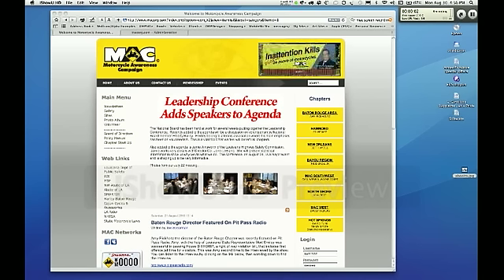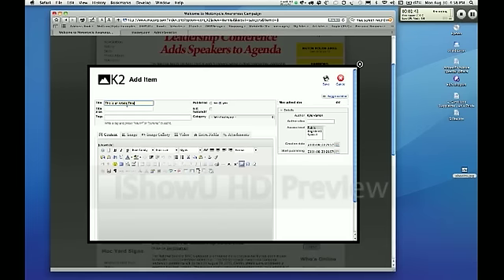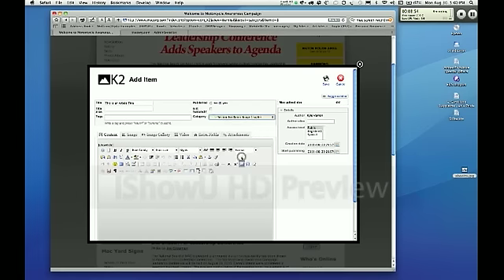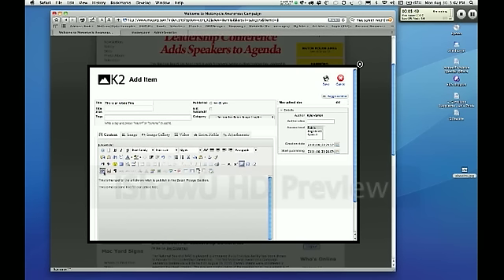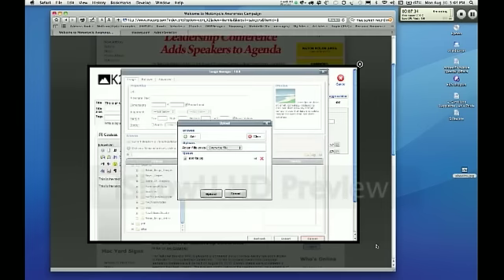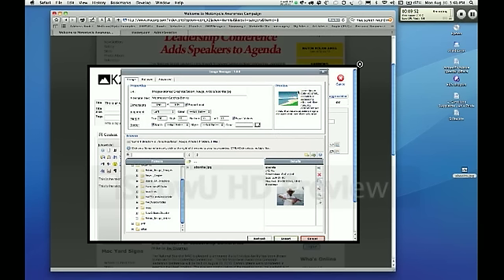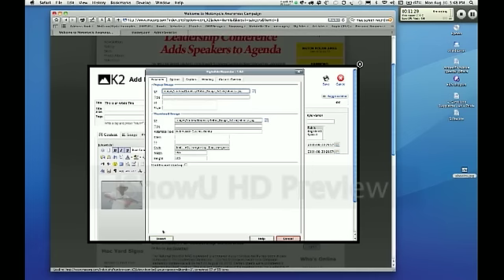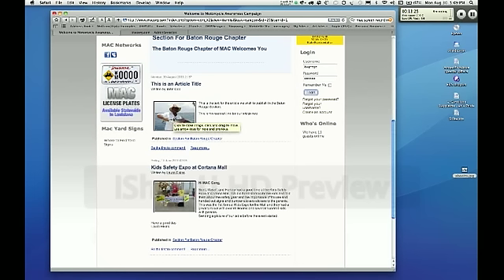adding an article in K2 Front End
Add and Article